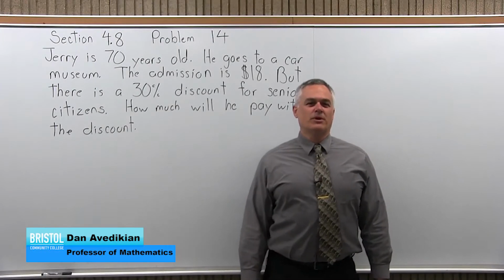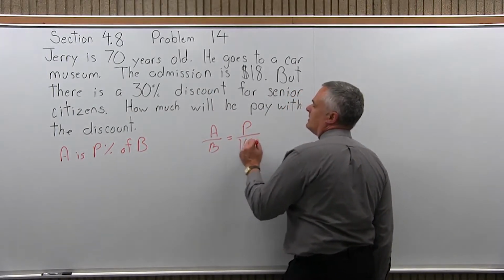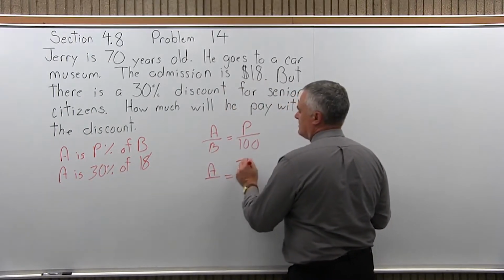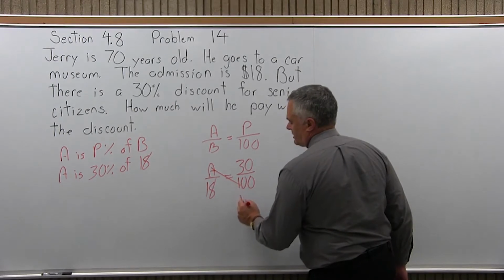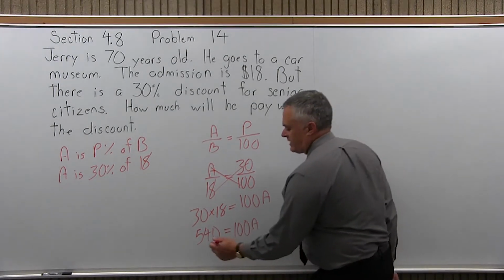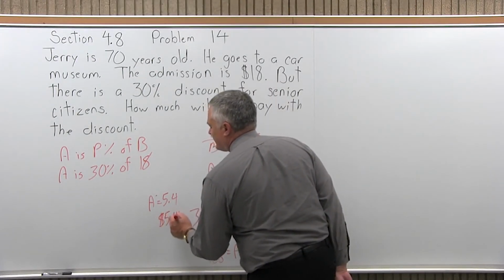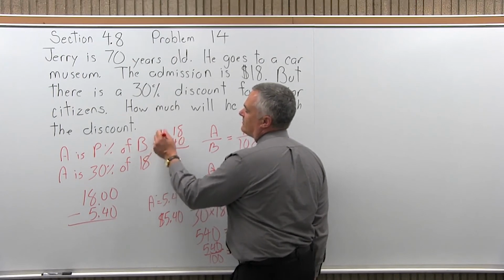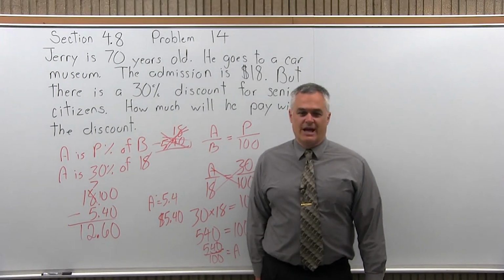MTH 060 : Section 4.8 Problem 14 - Mathematics with Dan Avedikian